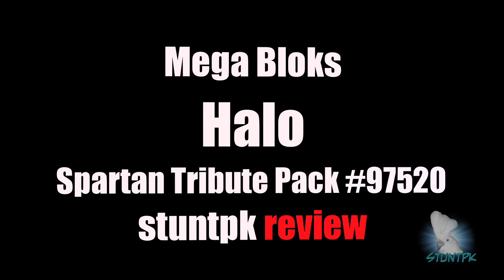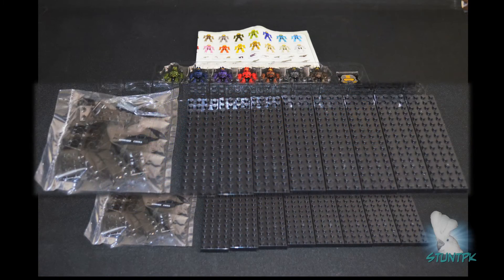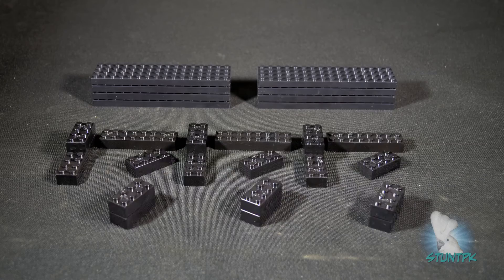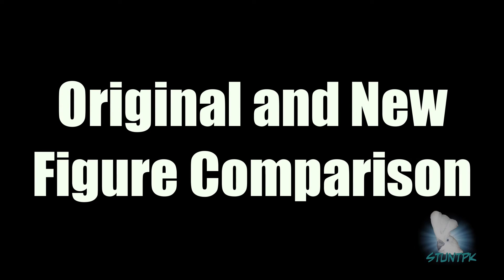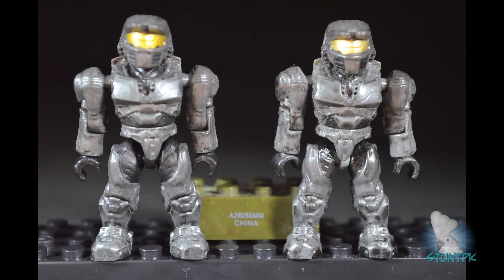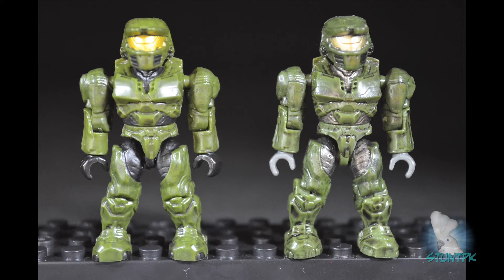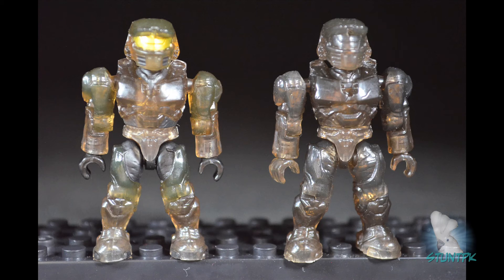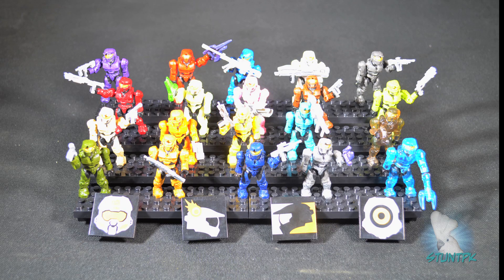Mega Bloks Halo Spartan Tribute Pack #97520 Review (HD)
Here is the latest review for the new Mega Bloks Halo Spartan Tribute Pack #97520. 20 different UNSC Spartan iV figures and weapons in one Toys R Us exclusive Special Edition package. Retail $49.99

PK